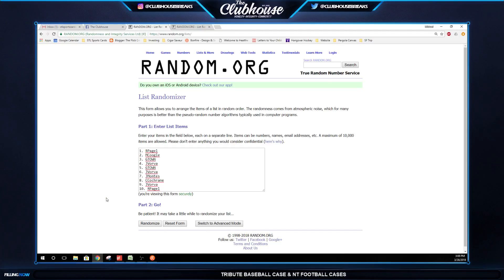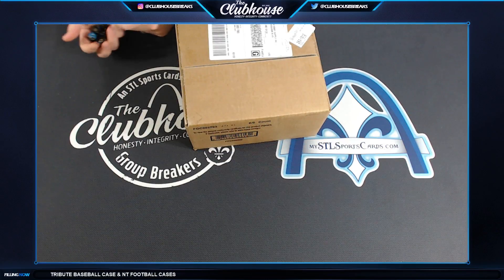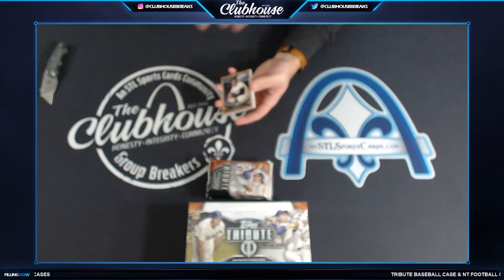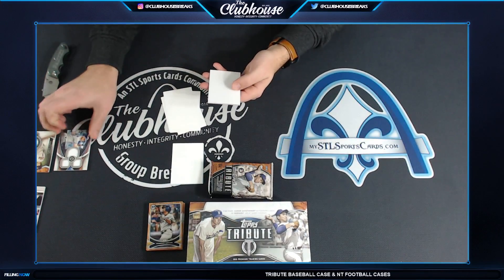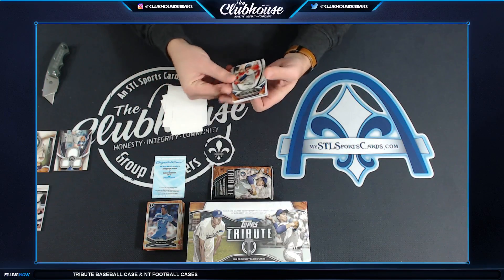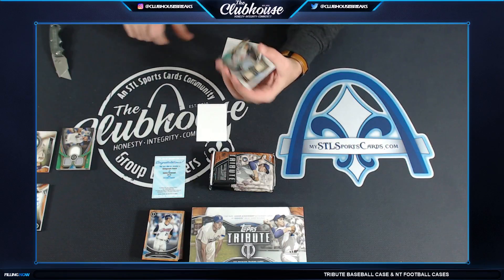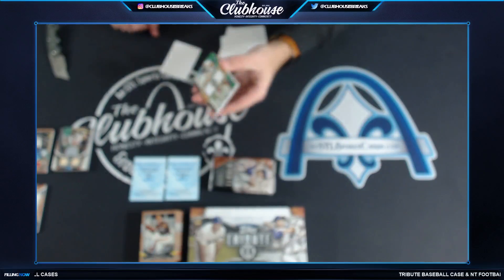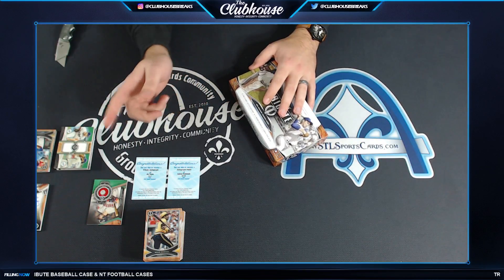2018 Topps Tribute Baseball 1/2 Case 3 Box SERIAL #1 Group Break #2939